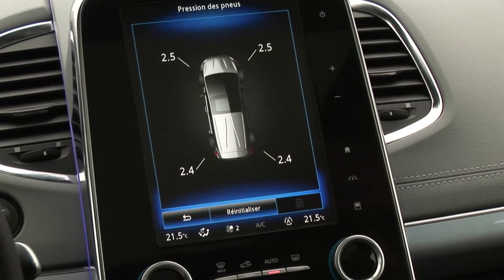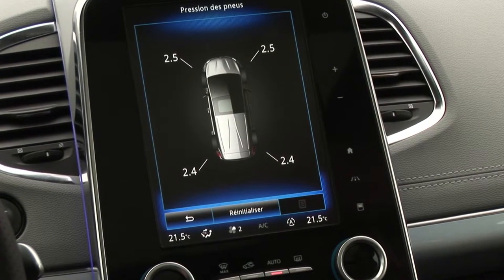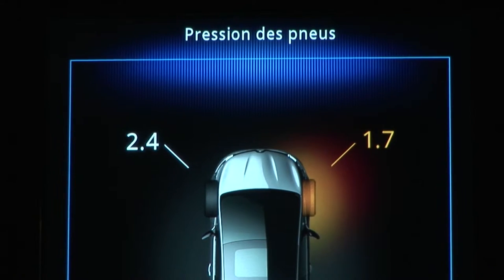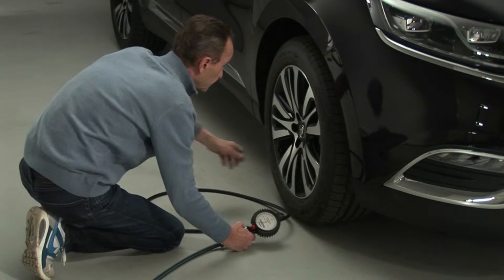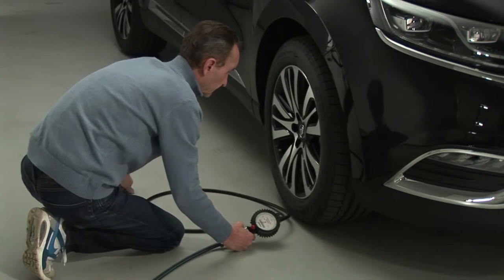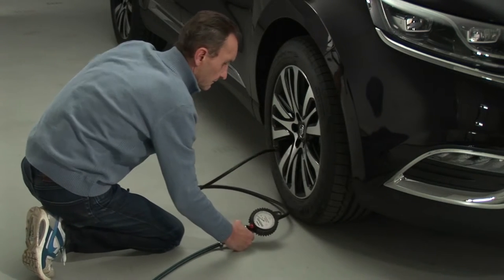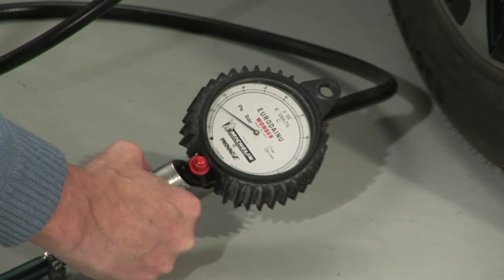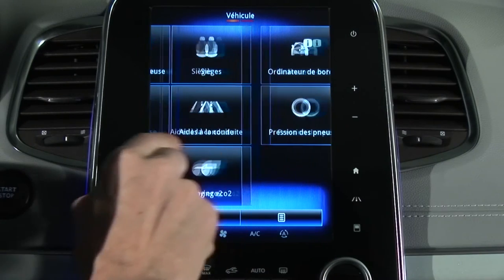TYRE PRESSURE MONITORING